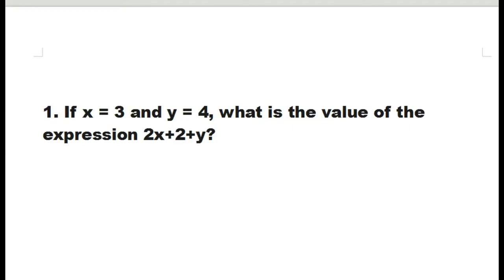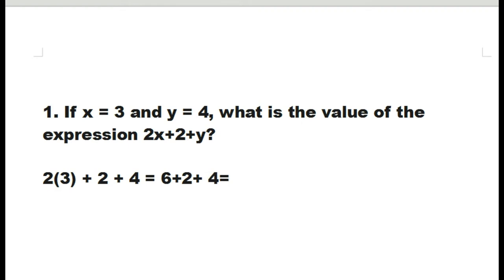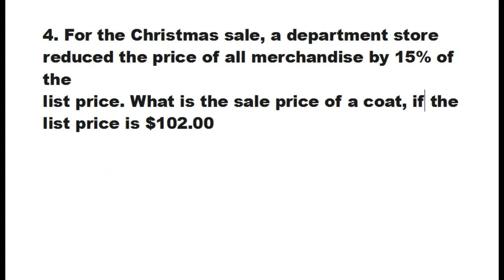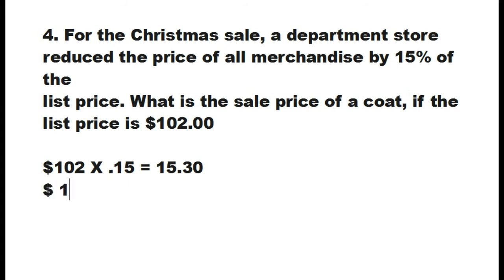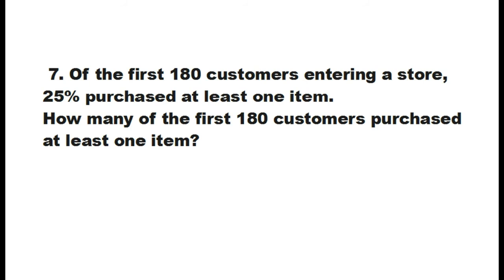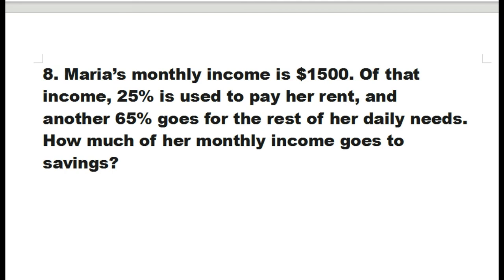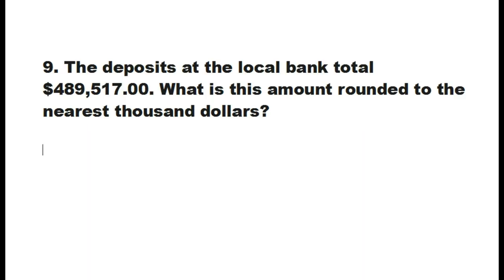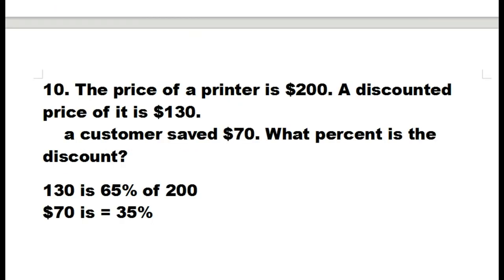GED math, word problem solving examples.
There are 10 math word problem in this video. Its always good to practice the word math problem as this kind of math test is one of my weakest. I think this will be helpful.